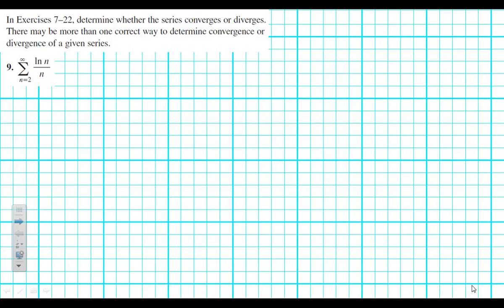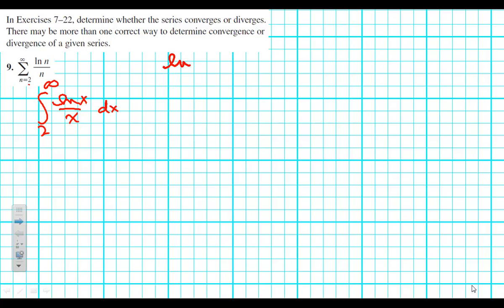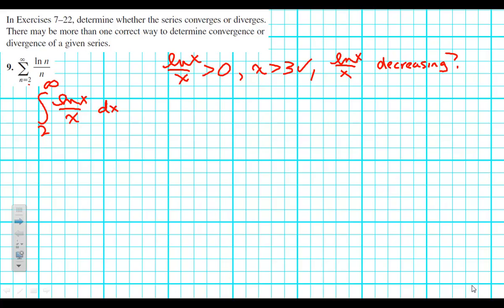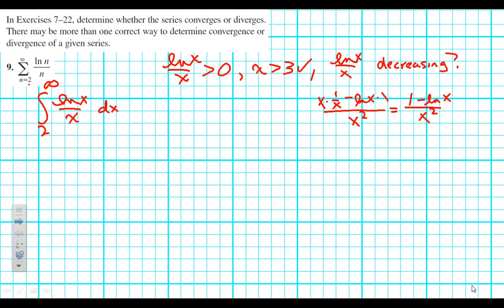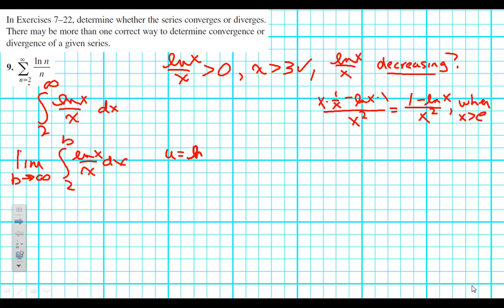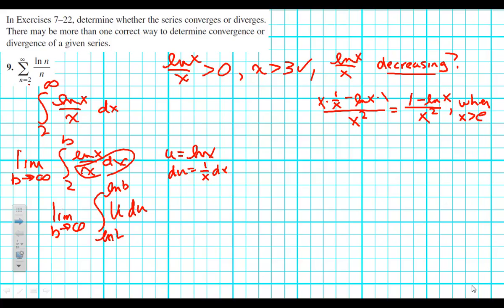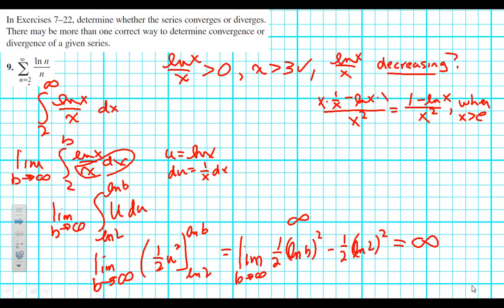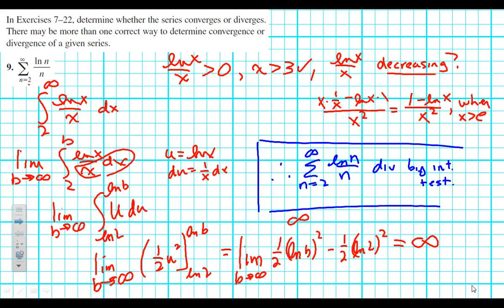fdwk3e 09 05 hw 09